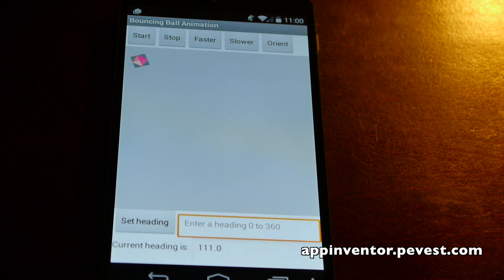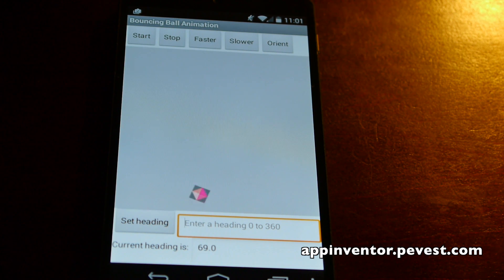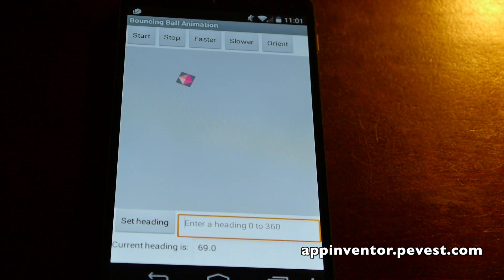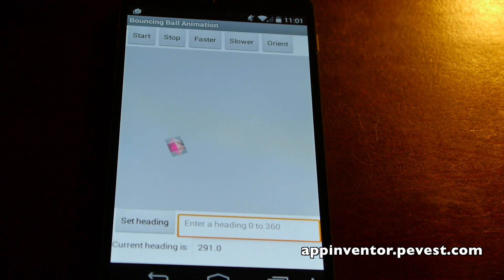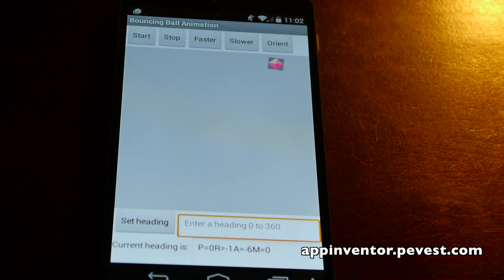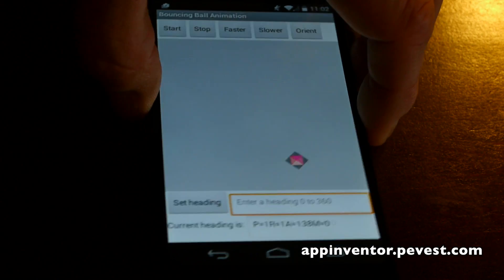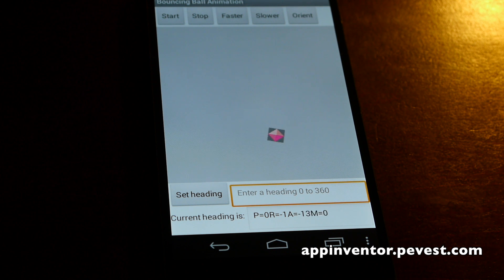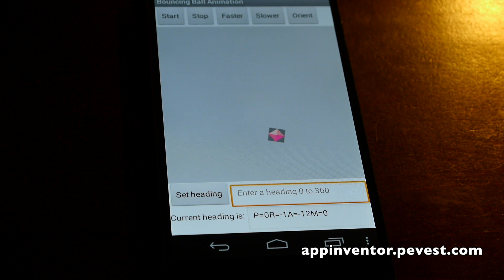Overview of Sprite Animation Sample Program in Android App Inventor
This is a brief overview of the animation sample program created for a tutorial This video shows what the program does in terms of moving a ball or graphic element (an image sprite) around on the screen. Visit the web site for a tutorial on using image sprites and the phone's orientation sensor to control movement,